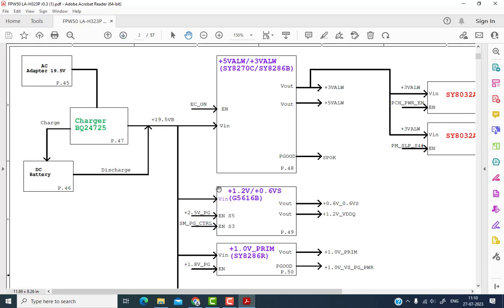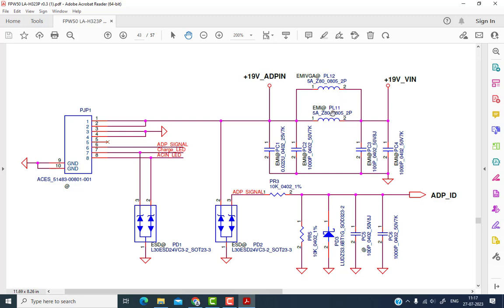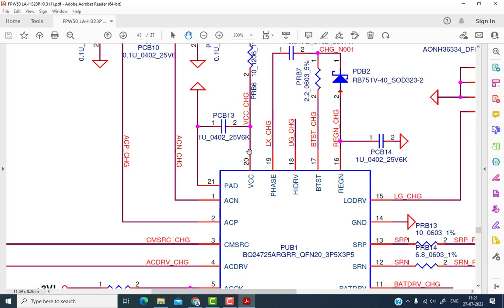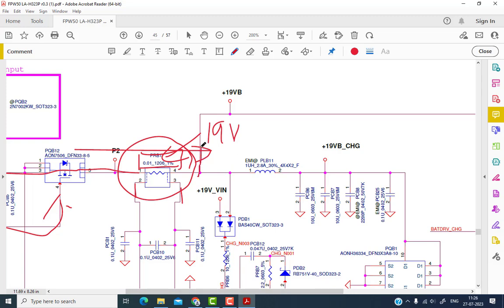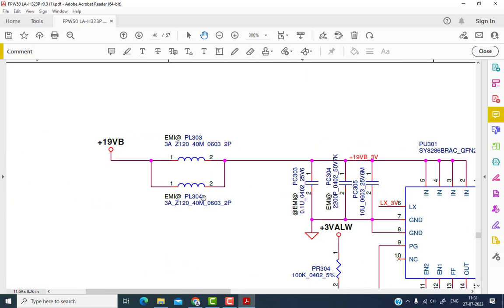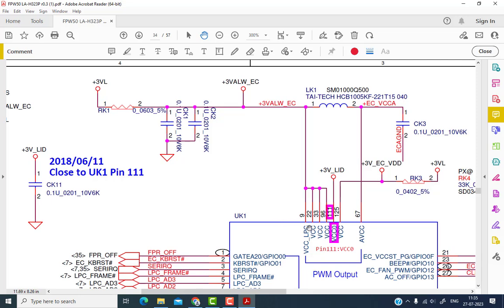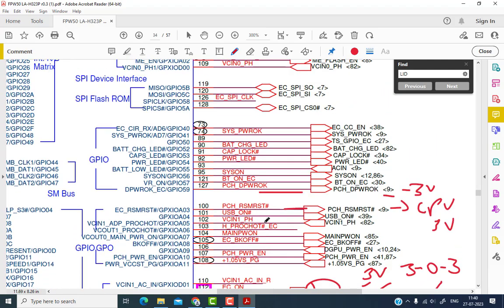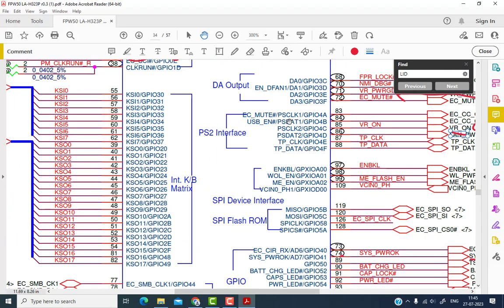How to read schematic in Latest Laptop Motherboard | Laptop Repair | Chip Level Repair Training